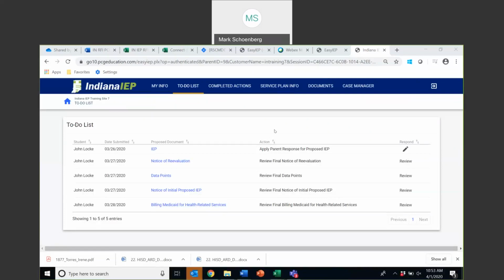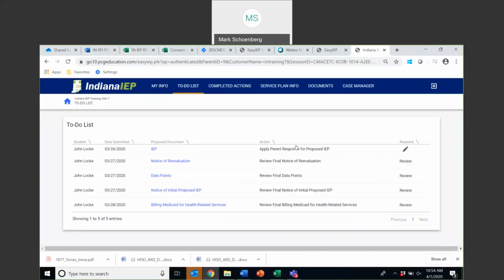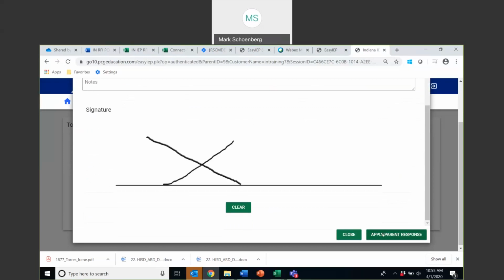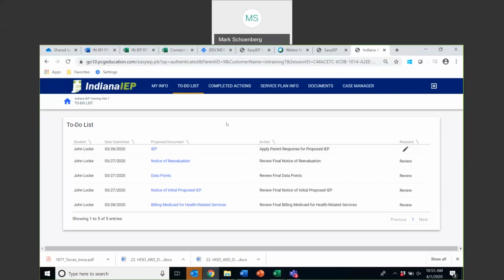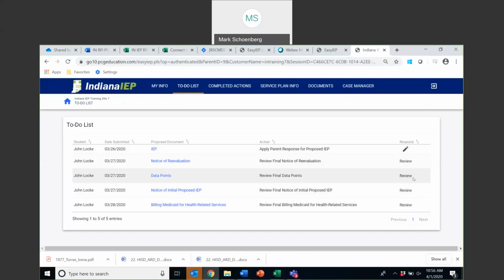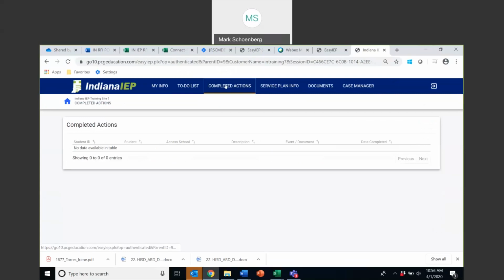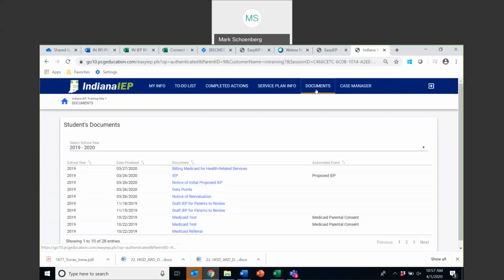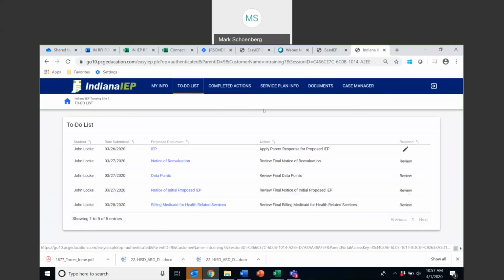Mark Schoenberg's Personal Room 20200401